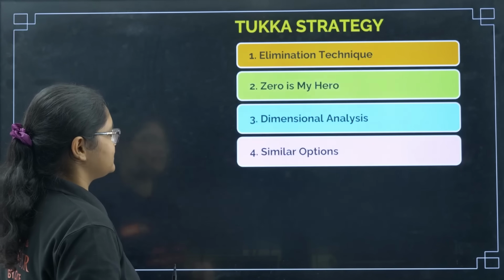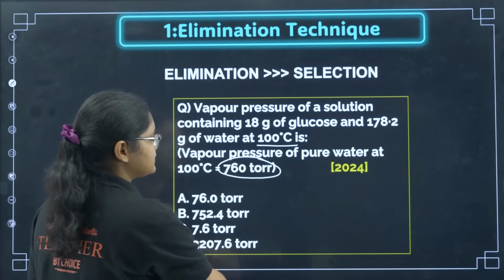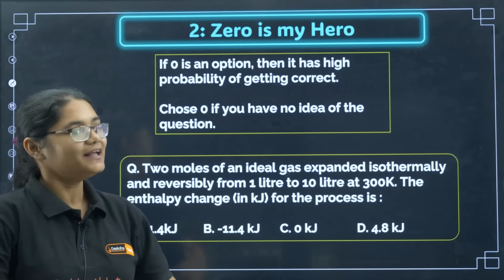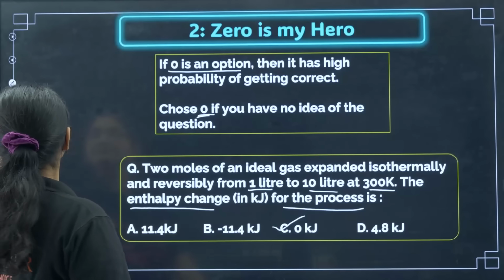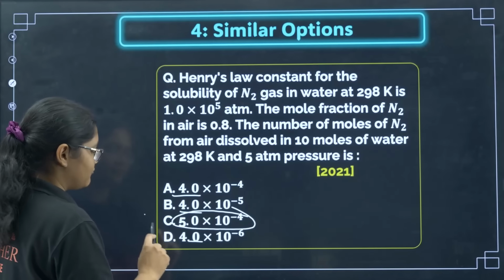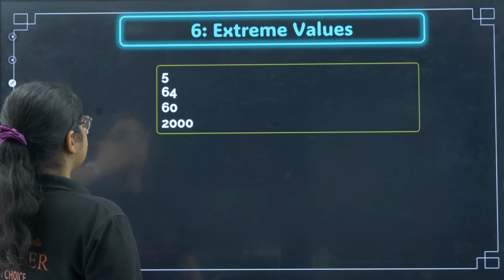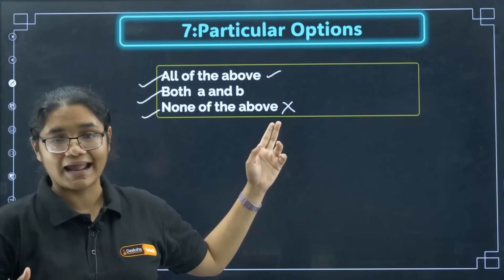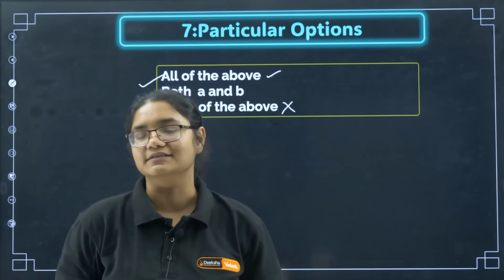Used By KCET Toppers - 100% Practical Scientific MCQ Guessing Strategy for KCET Exam 🔥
Rated 4.5★ by Batch 1 – KC90 Batch 2 Admissions NOW OPEN! | For 2026 Aspirants